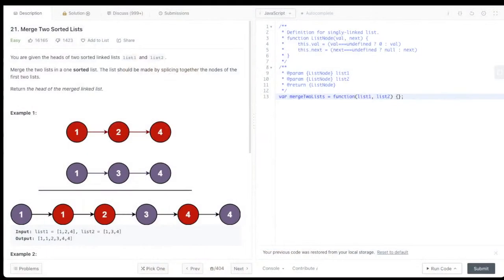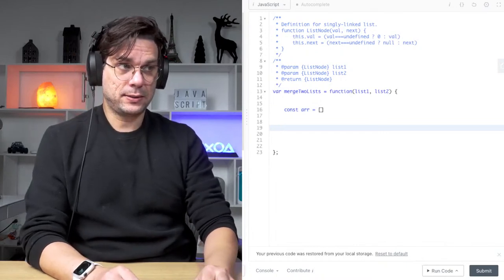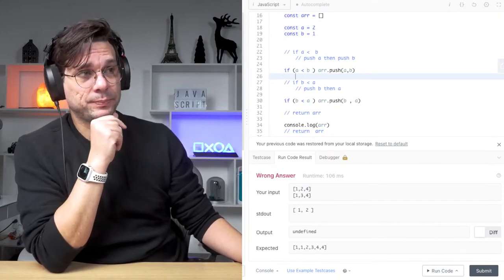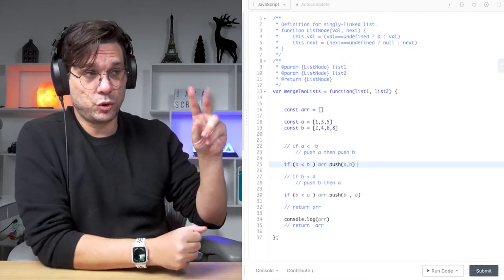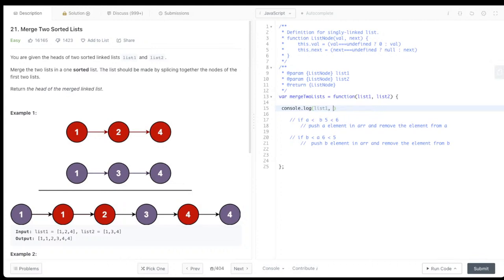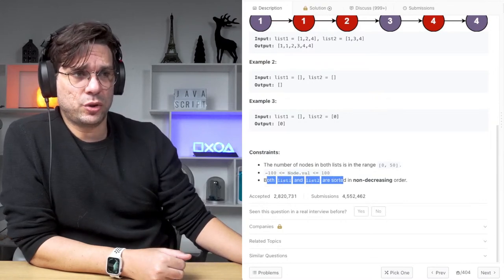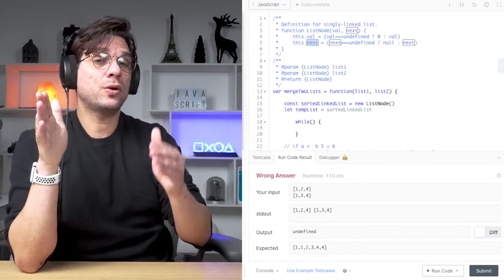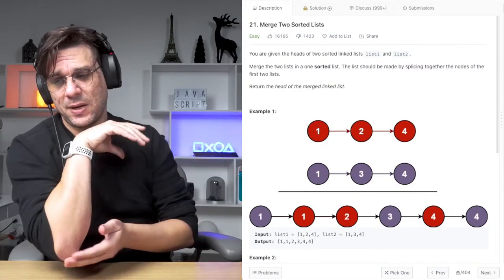Merge Two Sorted Lists | Problem Solving with Turing | Episode 17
In this episode of Problem Solving with Turing, we will solve an interesting coding problem - merge two sorted lists. Tune in to the live to understand the right approach to solving problems to ace live coding challenges, tests, and interviews.